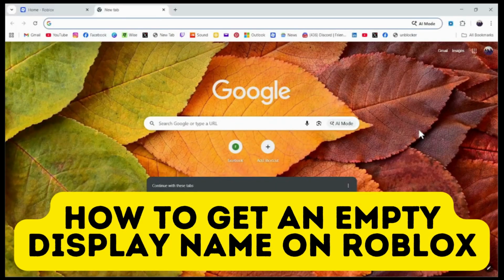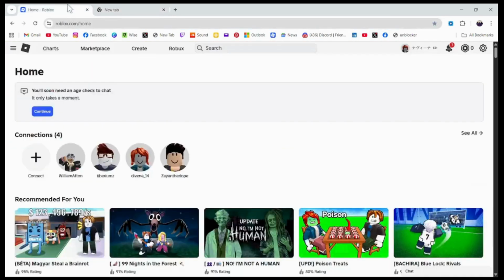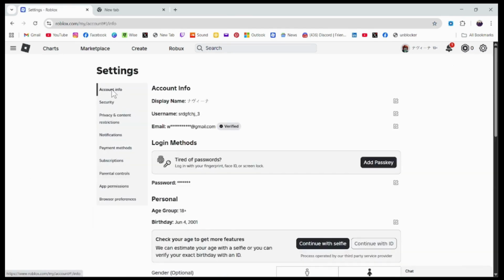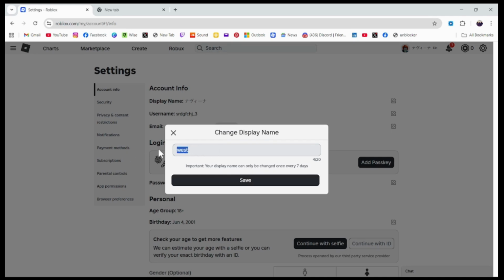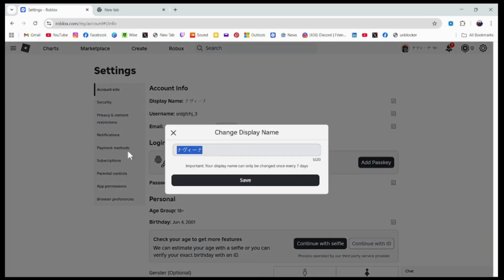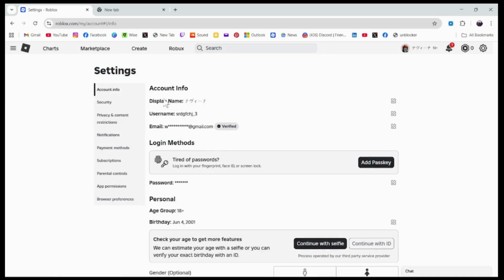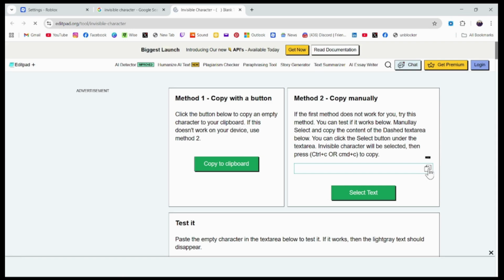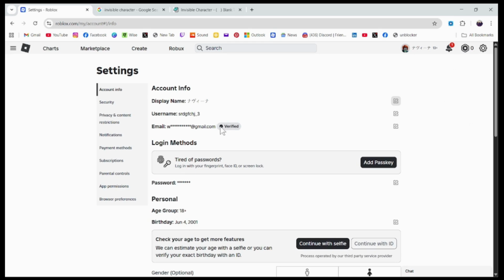How to Get an Empty Display Name on Roblox in 2025 | Roblox Name Trick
How to Get an Empty Display Name on Roblox

Want an invisible display name on Roblox? I’ll show you how people do it in 2025, what rules you should know, and safer alternatives if you don’t want to violate Roblox guidelines. Watch till the end for the full step-by-step guide!

get empty display name on roblox, how to get empty display name roblox, how to set empty display name roblox, blank display name roblox, roblox display name hack